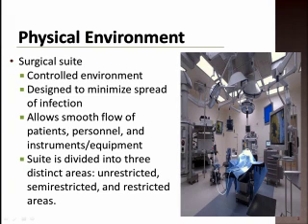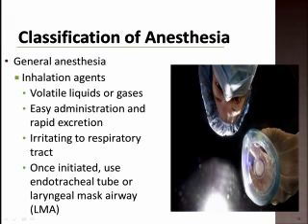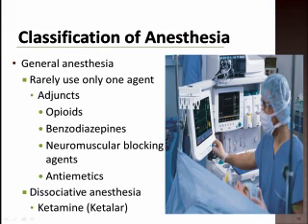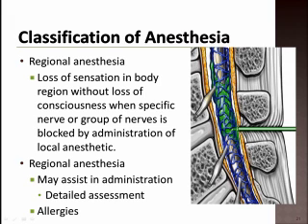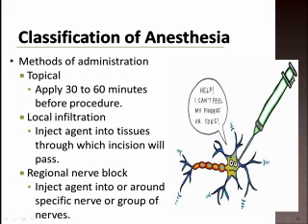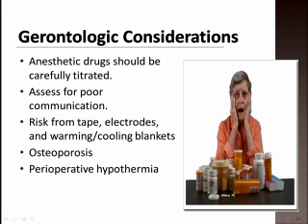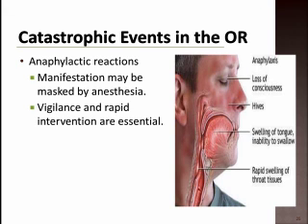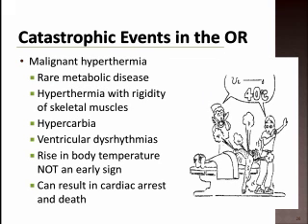Intraoperative Care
Lewis Textbook